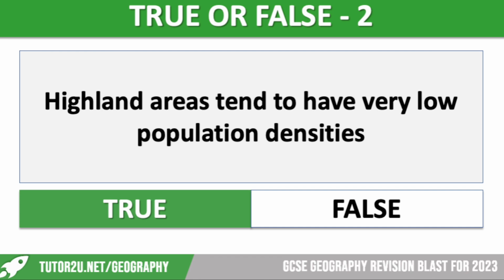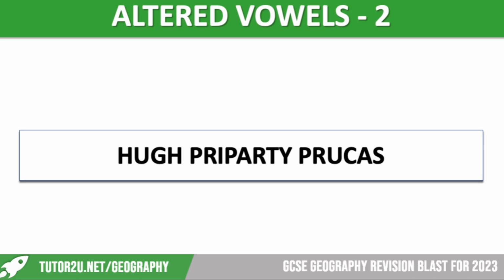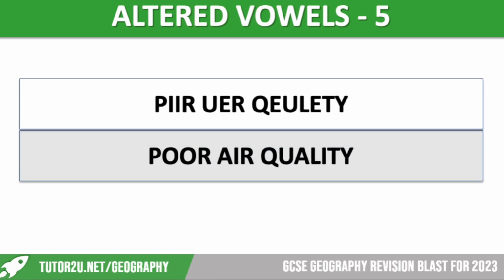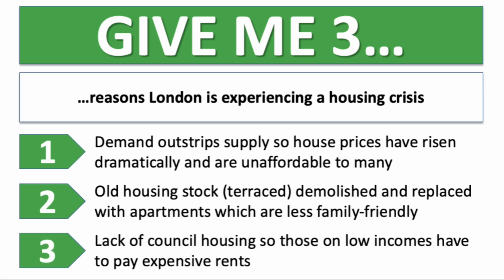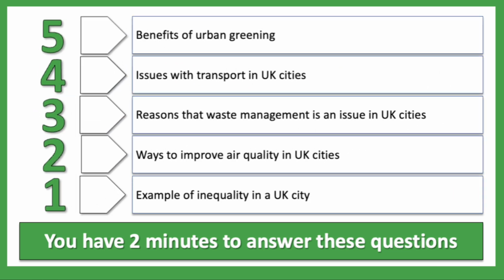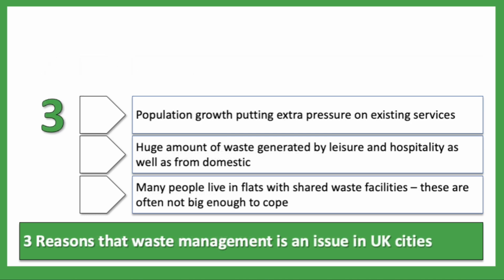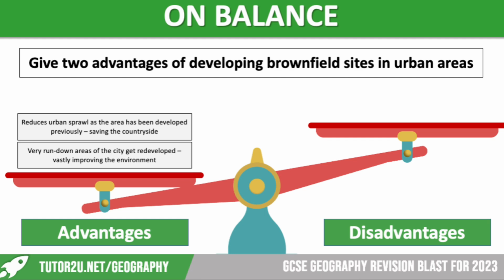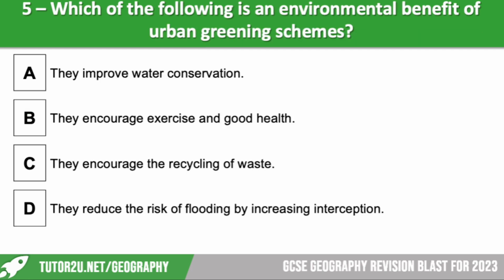Revise Urban Issues (UK Context) in 30 Minutes! | Quick Revision for GCSE Geography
This revision video tests your knowledge and understanding of urbanisation from a UK context, which is part of the Urban Issues and Challenges unit on Paper 2 (AQA GCSE Geography).

It includes issues in UK cities, population change, transport, air quality, urban greening, and brownfield redevelopment - all covered through a series of interactive quizzes and activities, with a bit of explanation thrown in.